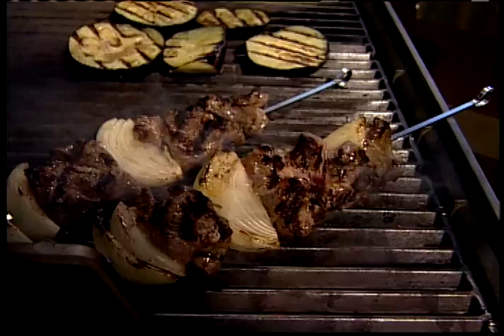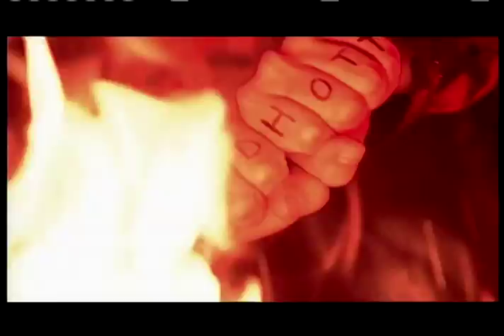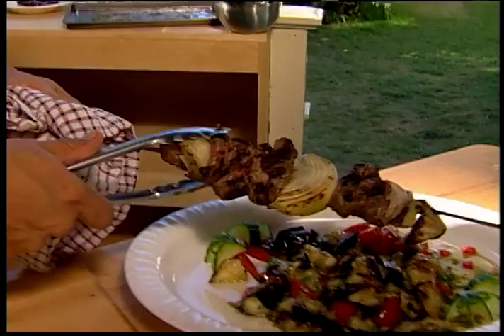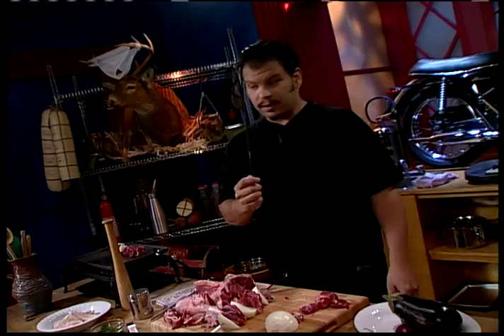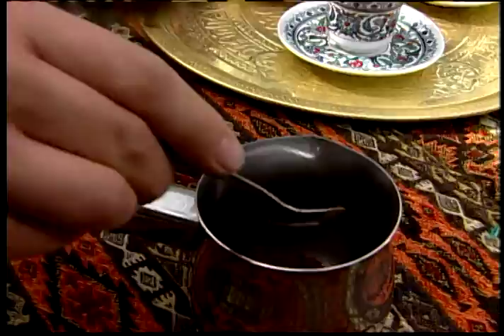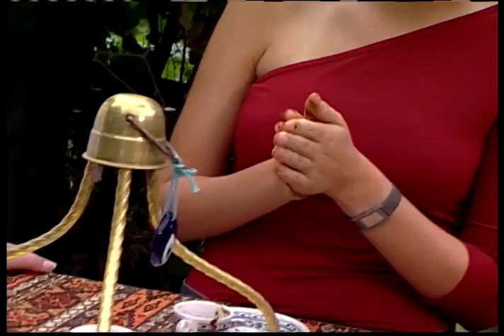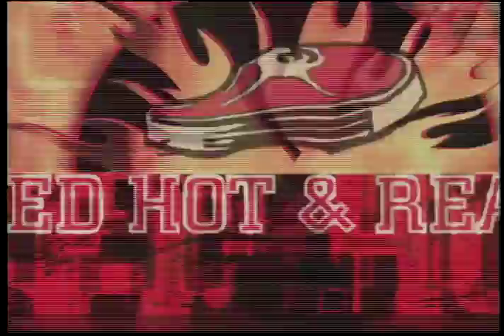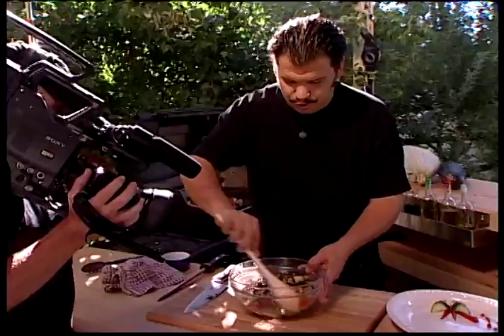Turkish Food and Lamb Kebabs on the Grill - Red Hot and Ready (Full Episode) | BBQ Cooking Show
Your Turkish necessities are ready for the grill! You're covered on everything from Turkish Coffee to Lamb Kebabs on Episode 4 of Red Hot and Ready.